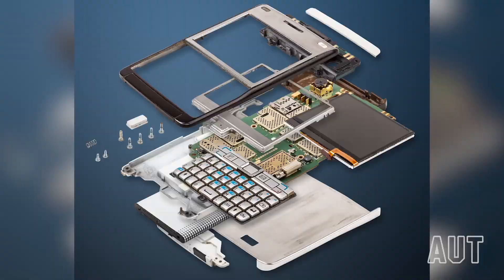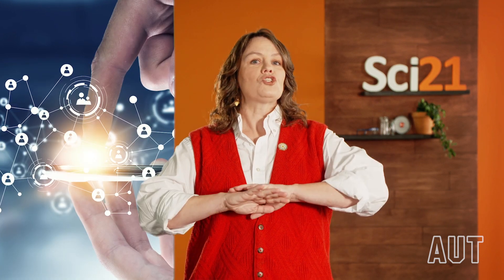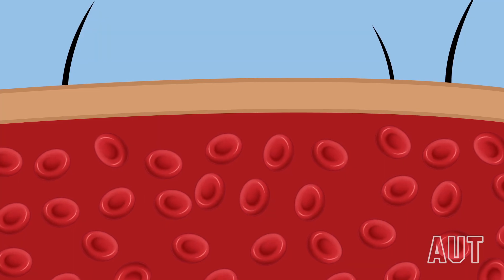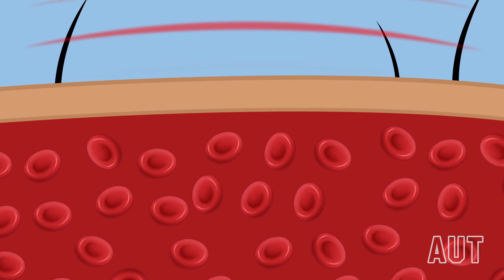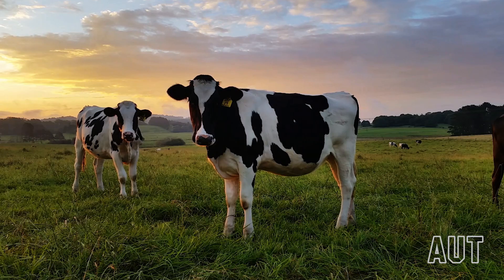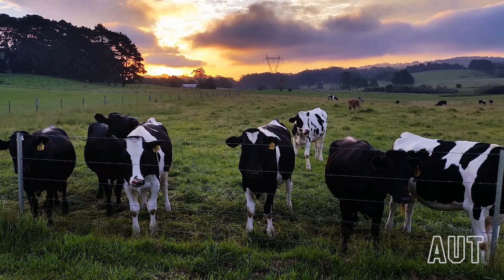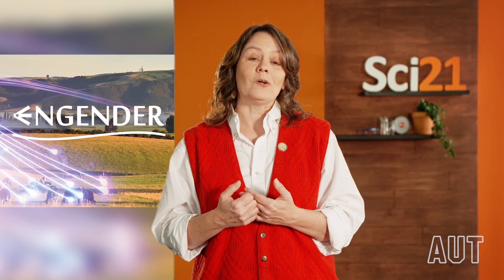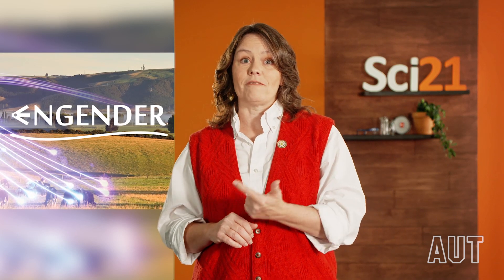A Bright Future with Photonics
Sci21 Speaker Prof. Cather Simpson, University of Auckland, New Zealand

Right now, we are on the cusp of the age of photonics – the creation, control and use of light. Many of our everyday technologies rely on the ability of light to carry information and energy. Light is a marvelous substance. From the cell phone and the internet to our most modern sensors and diagnostic devices, our new ability to use light is transforming the way we achieve our dreams. The Photon Factory is a New Zealand hub of powerful light-based innovation. What do cutting-edge laser micromachining, efficient sperm sorting by sex and improving the productivity and health of dairy cattle have in common? Photonics. They are the three examples I will explore to illustrate how the Photon Factory’s clever physics, chemistry and engineering students and staff are finding new ways to harness and exploit light.

Want to ask one of the scientists a question? Or are you a budding science communicator who would like to become involved with Sci21?